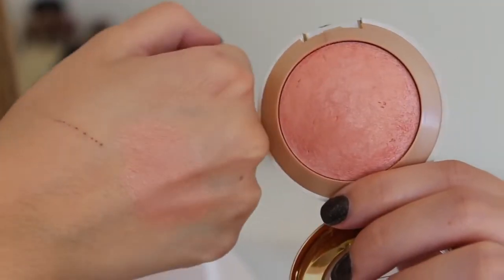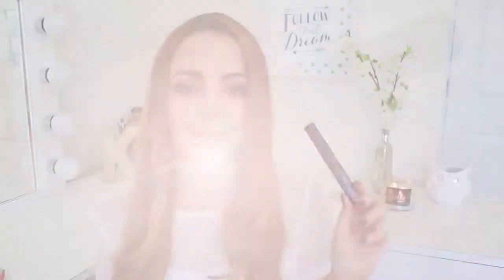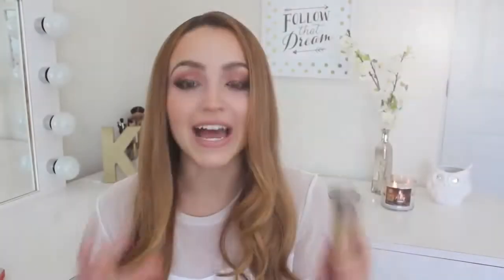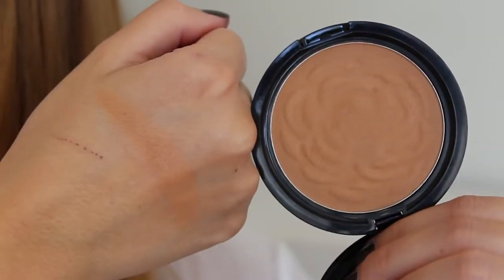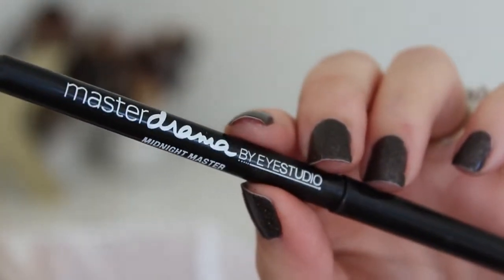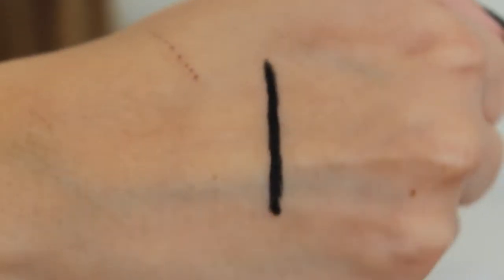Top 10 Drugstore Makeup Products!